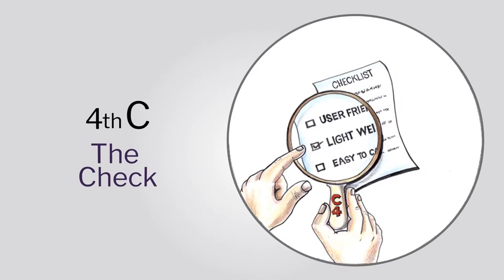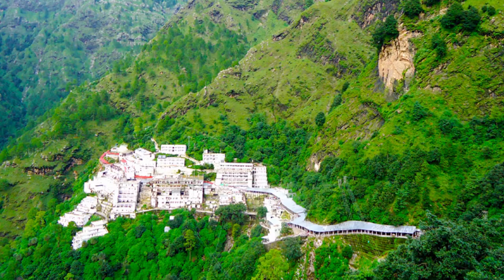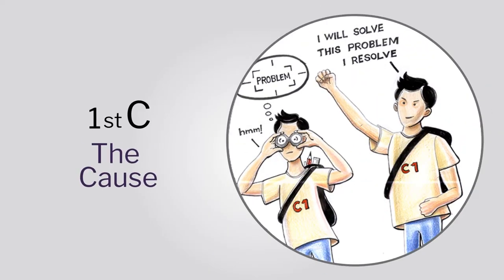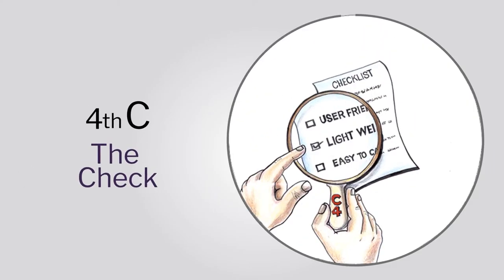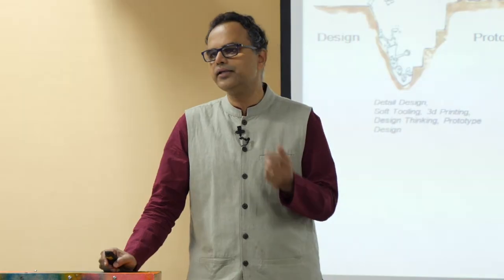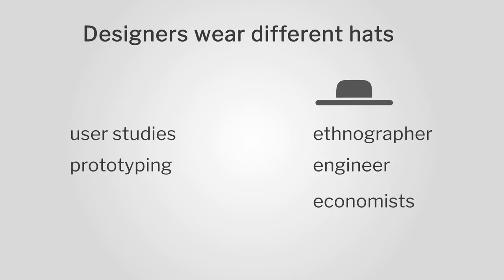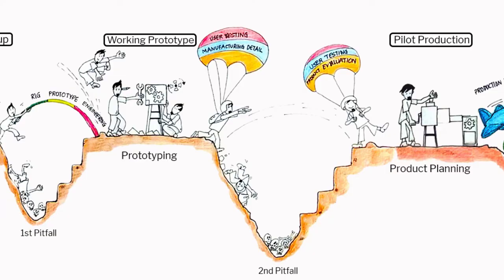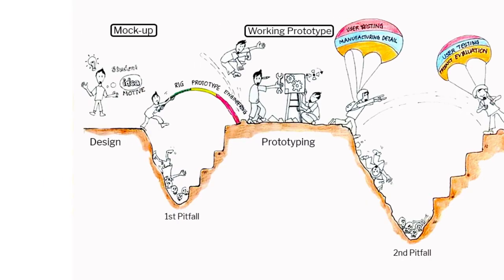Week 3-Lecture 29 : The Check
The Check